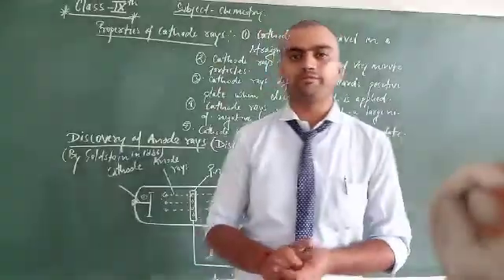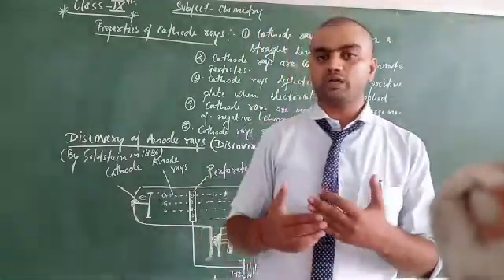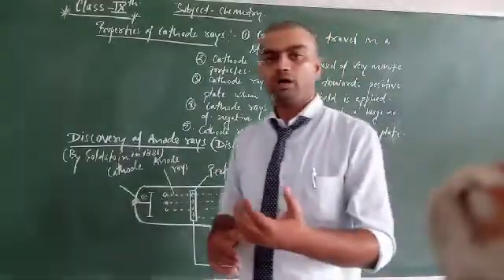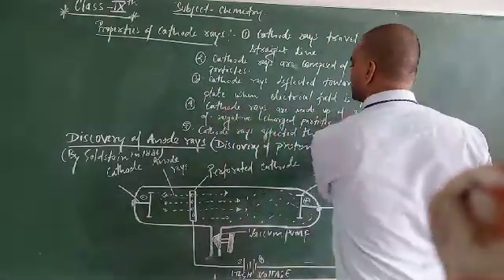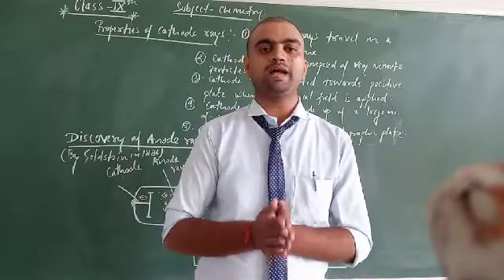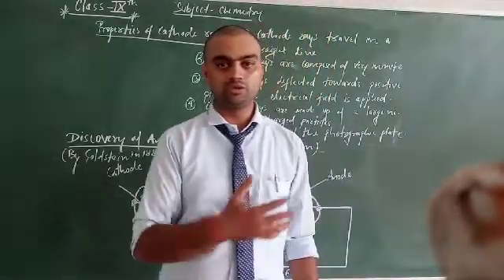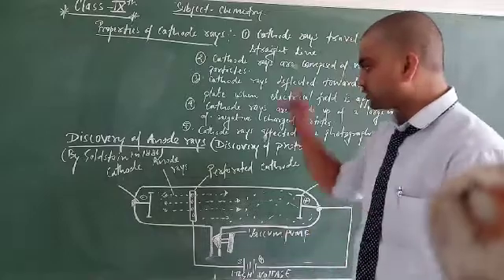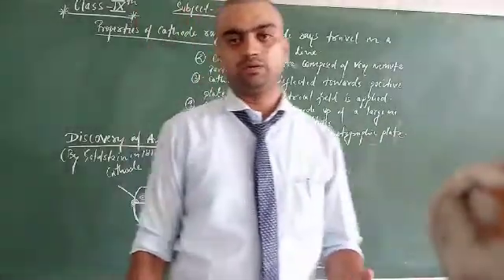Class 9 chemistry. Structure of atom part 2.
Anode rays discovery.